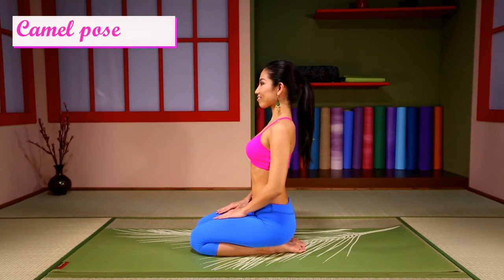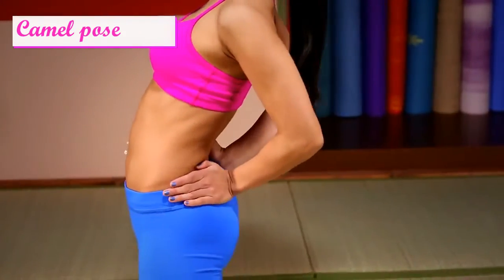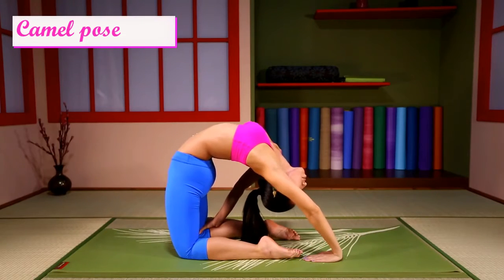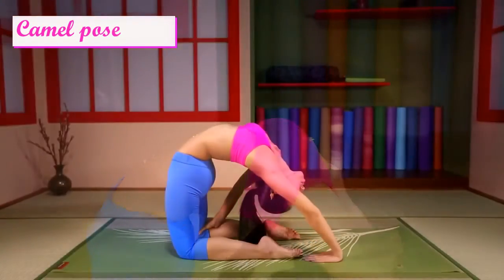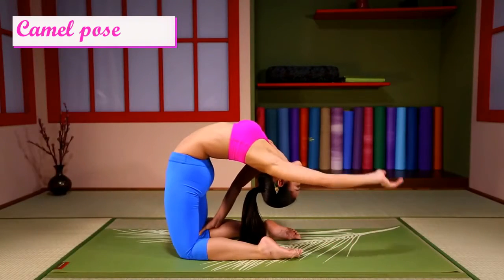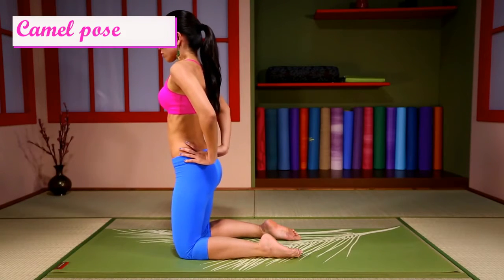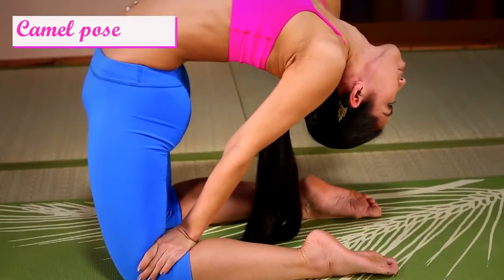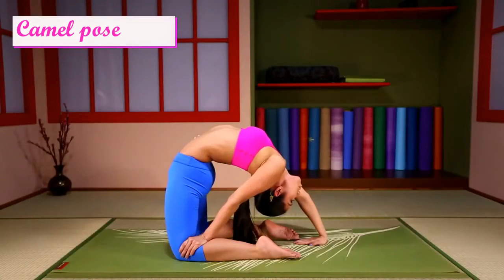YOGA WORKOUT | Camel pose with one hand out